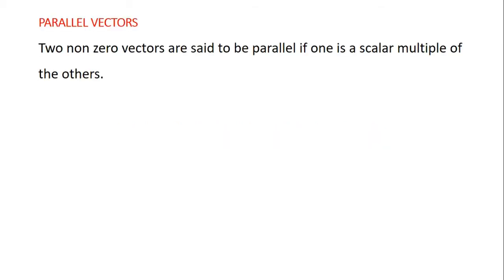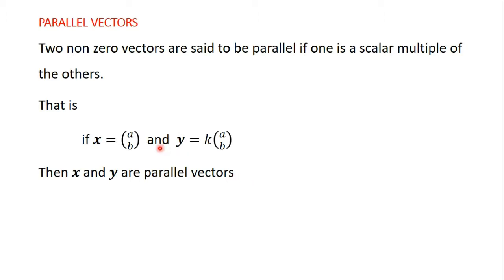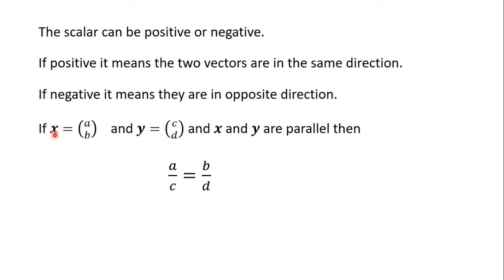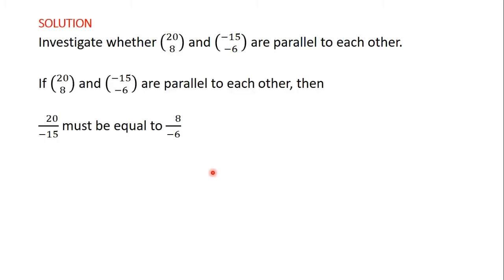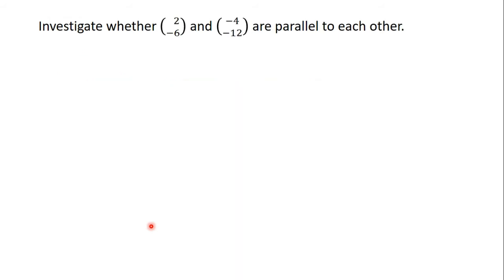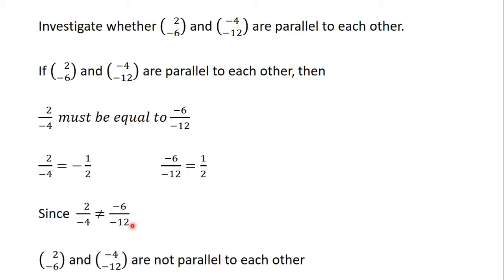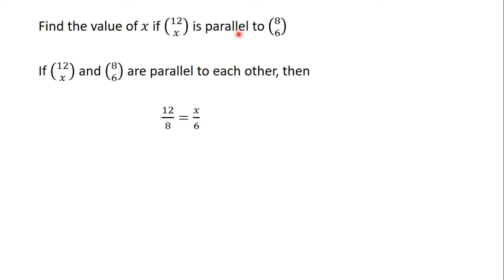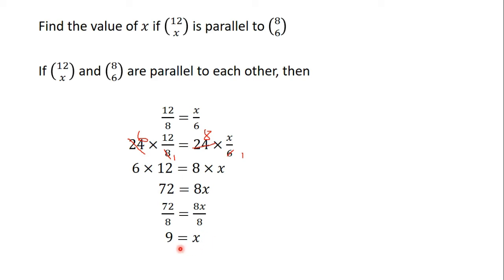28 Parallel Vectors